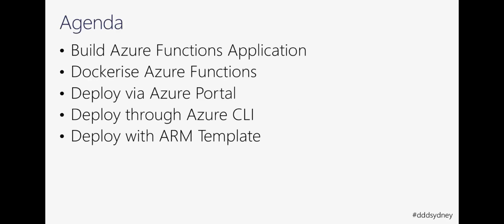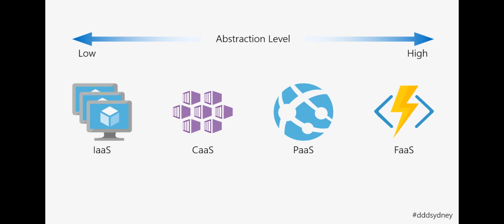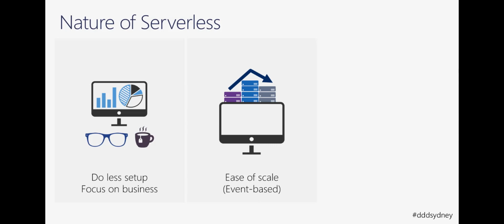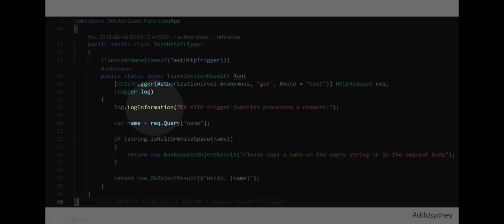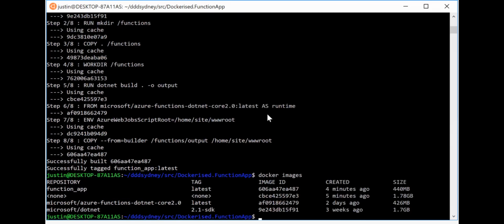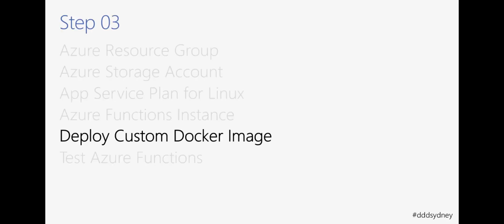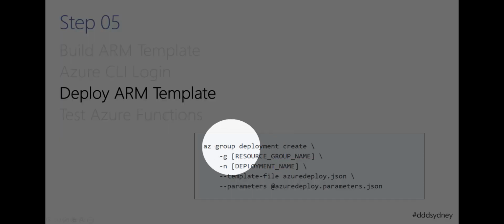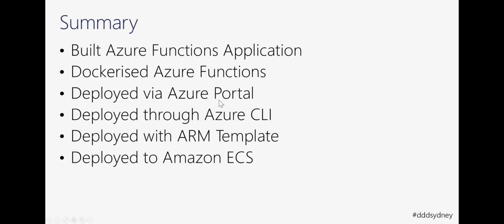DDD Sydney 2018: When Serverless Meets Containers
In this video, our unicorn Justin Yoo shows why and how to make use of containers for Azure Functions code deployment and what to consider for it.